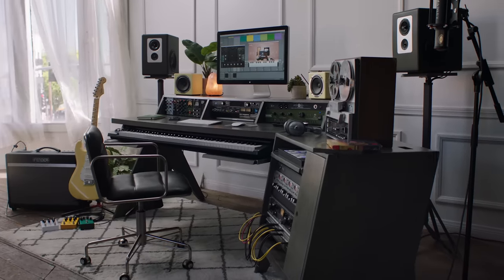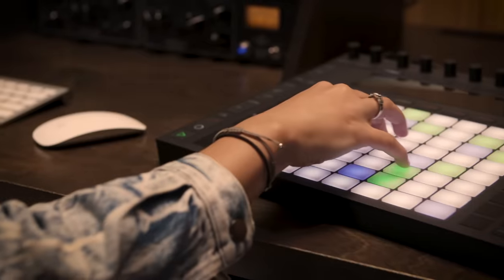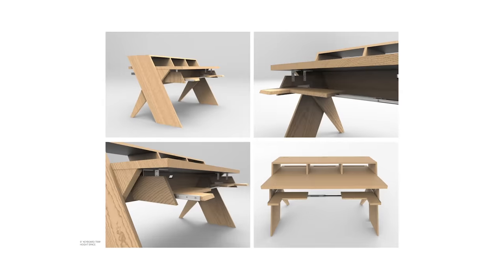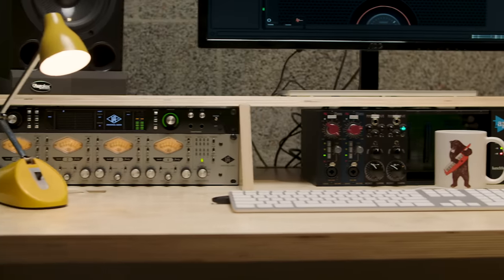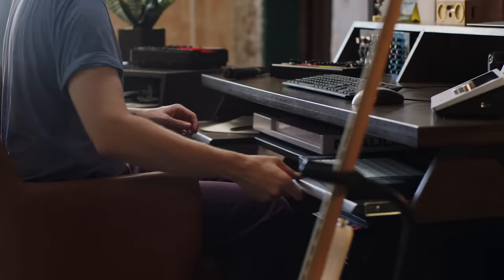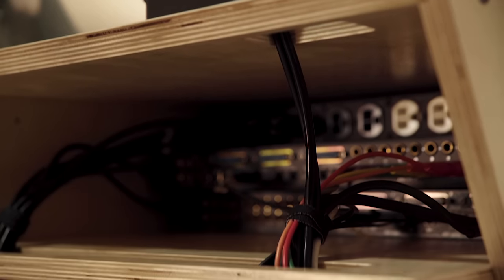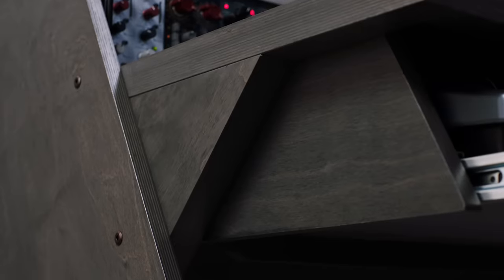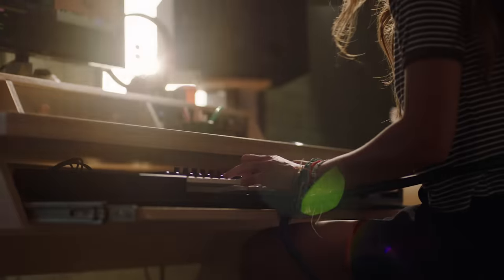PLATFORM by Output - We made a desk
PLATFORM by Output
A desk for musicians.

Platform is a stunning centerpiece for all studio spaces. Every single detail from function to construction to finish was created with thought and care, uniquely tailoring this desk for music production and other creative pursuits.

Features for the modern musician:
9U of rack space
Cable management
Bridge for studio monitors and displays
Optional keyboard tray